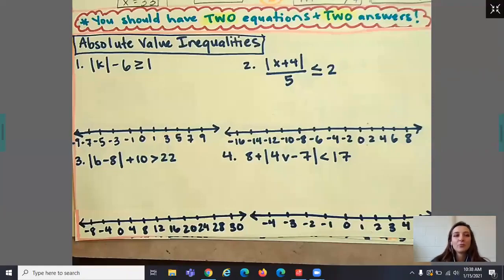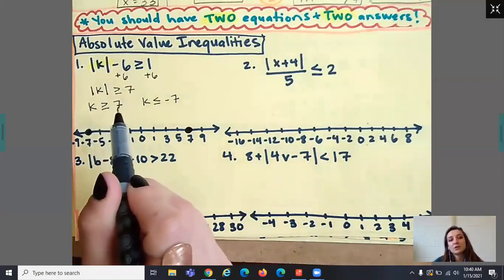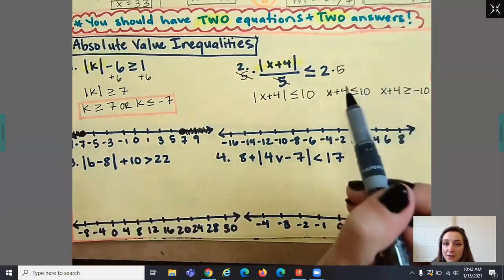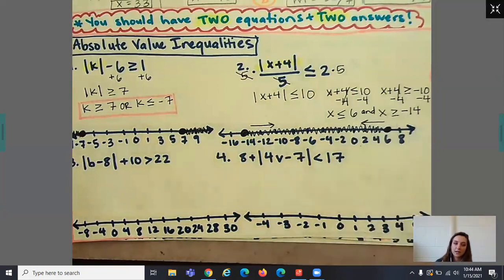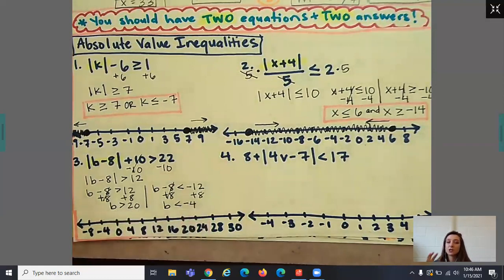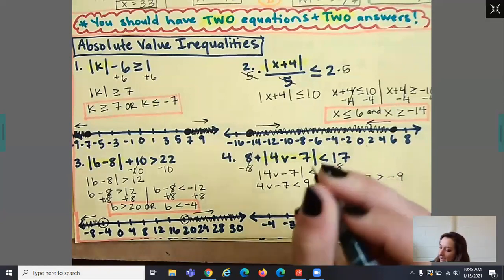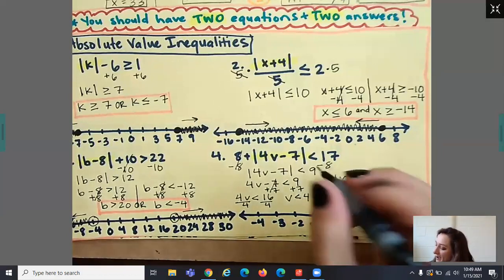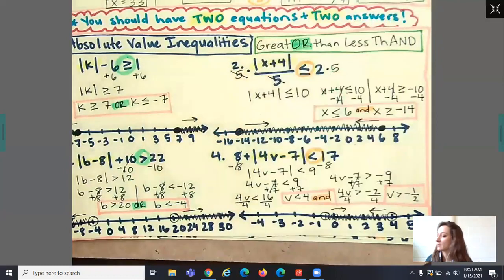Absolute Value Inequalities